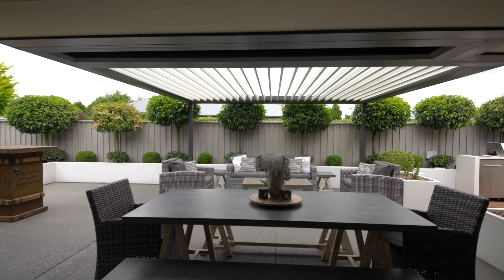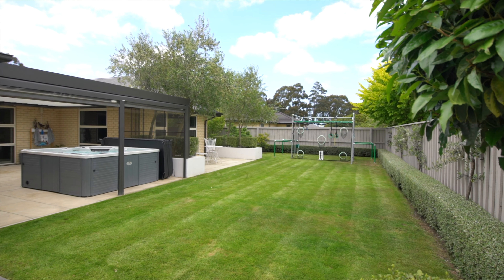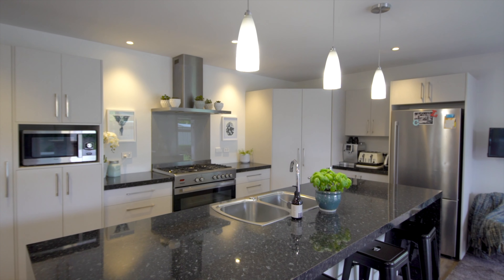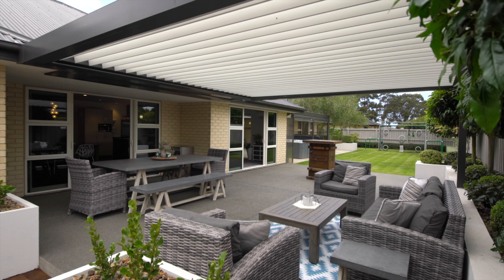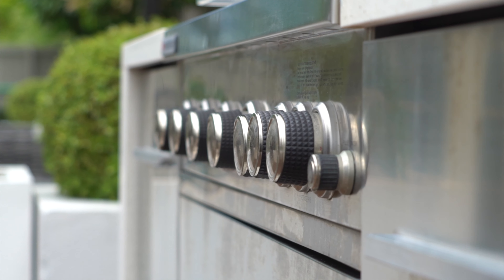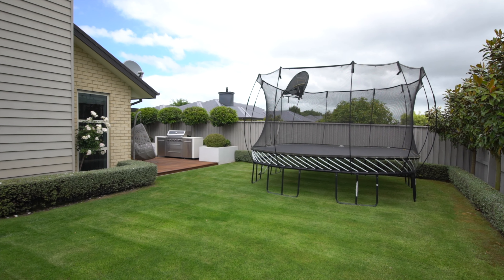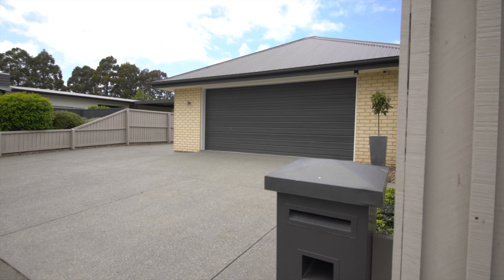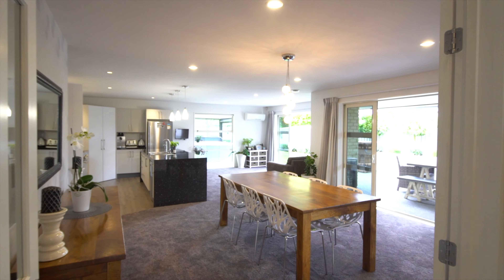**SOLD** 7 Cameron Crescent. Rolleston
Let me entertain you!

A dream come true for every family, this beautiful home is private, sunny, and located close to schools, parks and every amenity you could ever need.

Presented in immaculate condition, this delightful property boasts four bedrooms (master with ensuite), a good-sized family bathroom and a modern kitchen complete with all the bells and whistles. Two heatpumps, a gas fire and a ventilation system ensure year-round comfort, while a separate office offers work from home opportunities.

Kiwis love getting outside - but we all know the weather doesn't always play its part! That's why the automatic louvres over the patio & conservatory are so handy, making outdoor entertaining a year-round possibility. The large section offers plenty of room for the kids to run amok, while the double garage ensures there's ample space for all the toys. Add to the mix dedicated off-street parking for the Boat or Caravan, boxed gardens and spa pool - all of your needs are catered for.

And then there's the location! The kids can walk or scoot to Clearview Primary or Rolleston College, while you can start your morning with a few laps at the Selwyn Aquatic Centre, or wander over to Foster park in the weekends to watch the kid's sport.

There's a lot to love here! Families will be drawn to the great location, entertainers will spin a yarn over a BBQ, while those with green thumbs will be attracted to the garden, mini orchard and fully irrigated section.